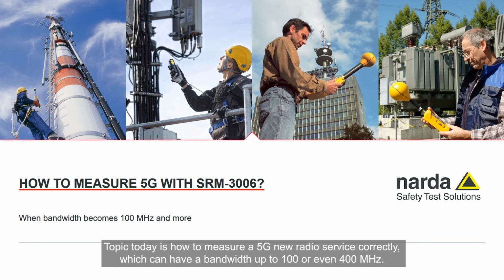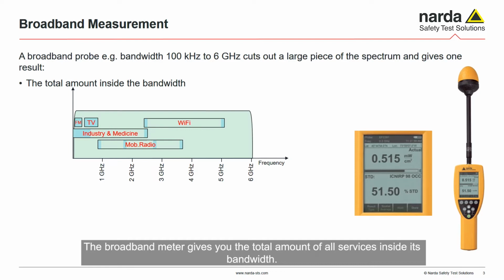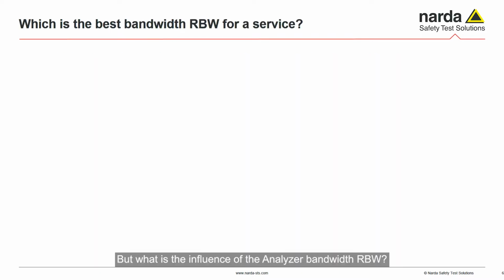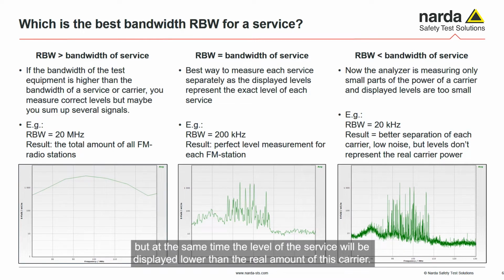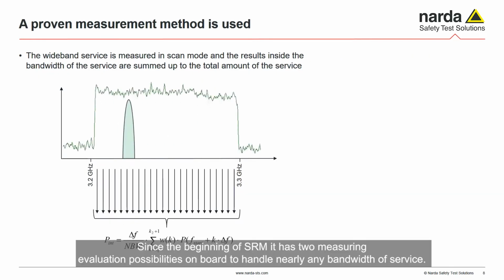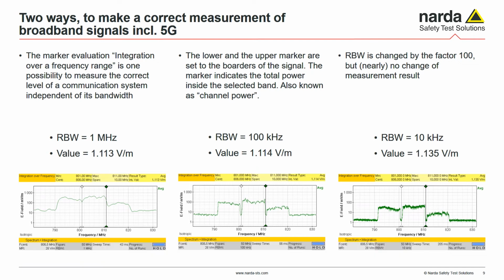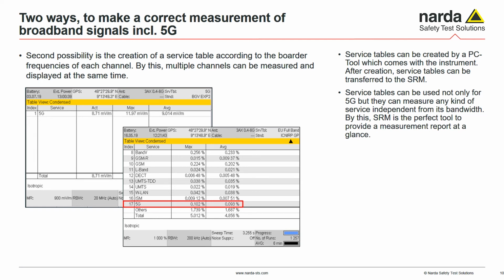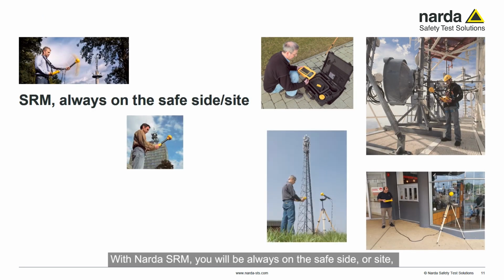Narda - SRM 5G Broadband Measurement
Topic today is how to measure a 5G new radio service correctly, which can have a bandwidth up to 100 or even 400 MHz. 2G, 3G and 4G/LTE have an occupied bandwidth, which SRM-3006 was able to handle easily.  The highest occupied bandwidth of LTE is 20 MHz, no problem for SRM. But with 5G a service shows up, which can have bandwidth up to 400 MHz. A handheld device with such a bandwidth is not available on the market today. This video will show, that such a bandwidth is not mandatory to make a proper measurement of a 5G signal...